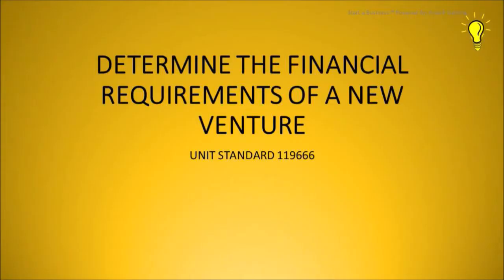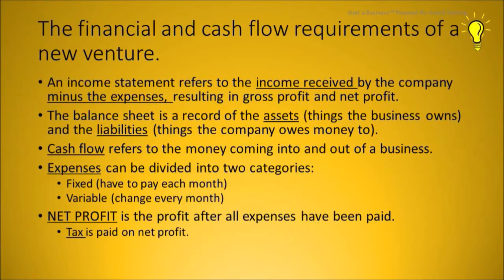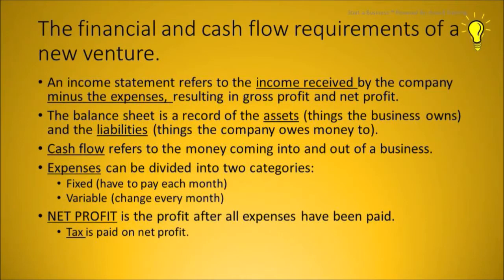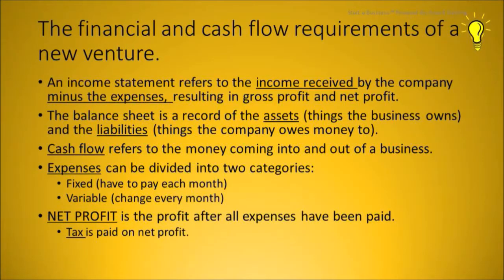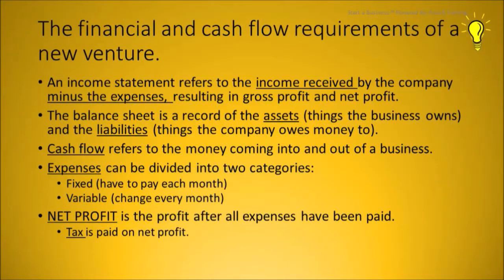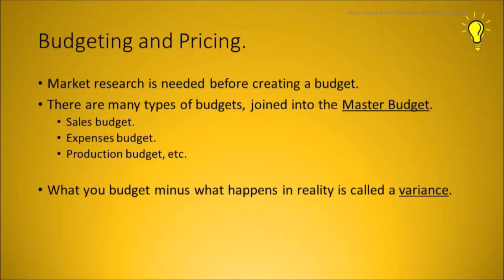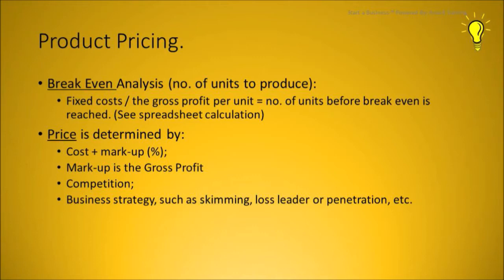Determine the financial requirements of a new venture-119666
Determine the financial requirements of a new venture
Income and expenditure
Cash flow analysis
Fixed vs variable expenses
Assets & liabilities
Various types of budgets
Product pricing and break even analysis